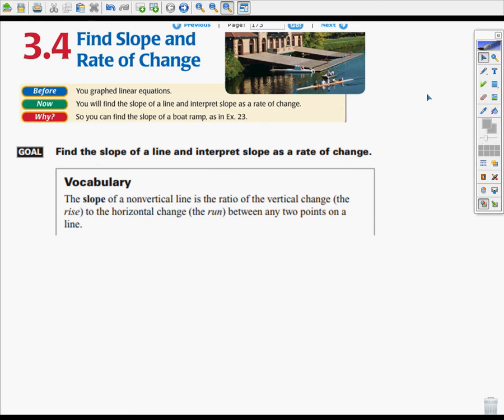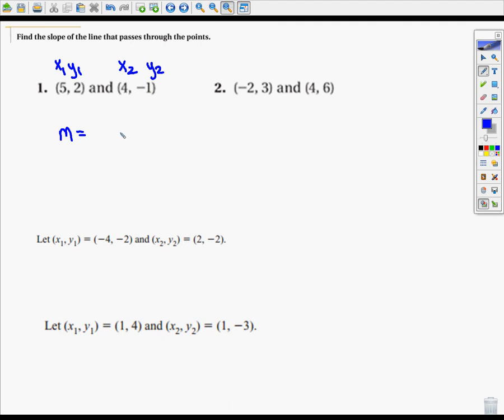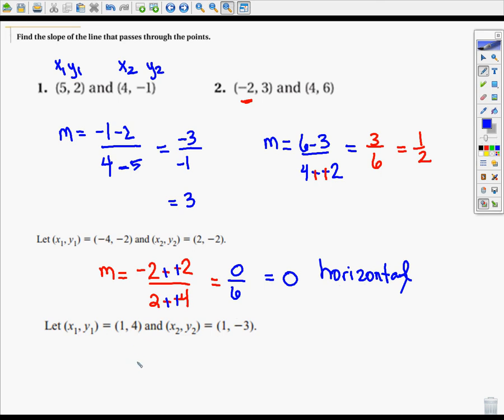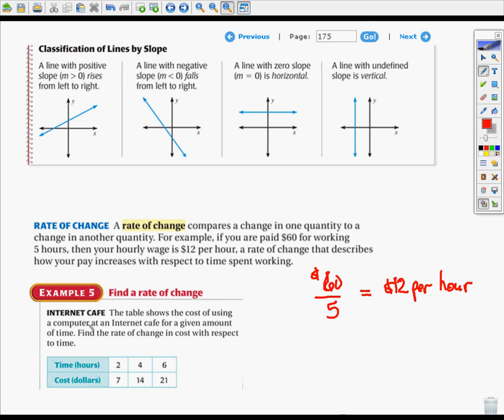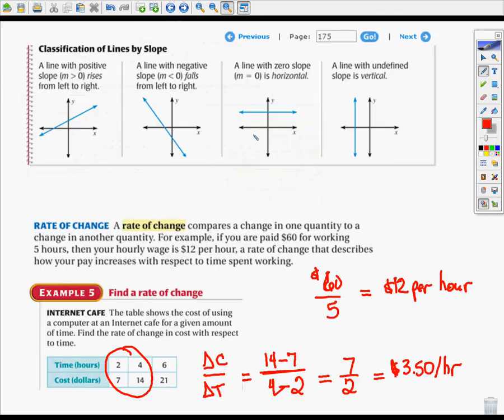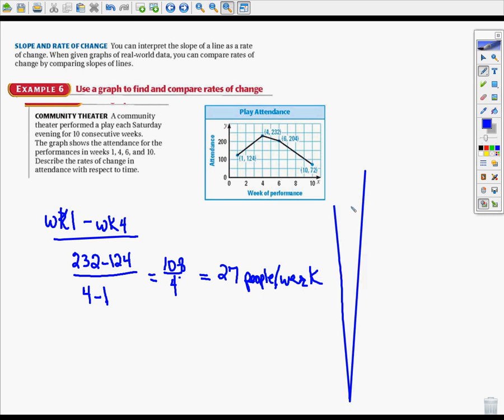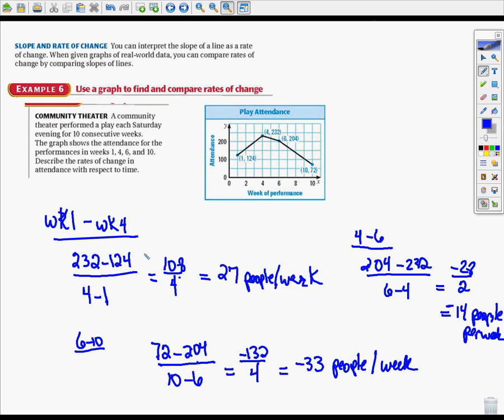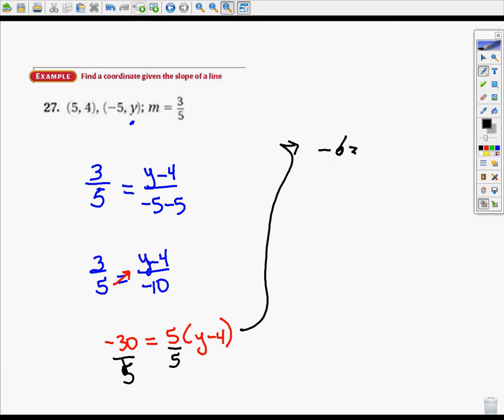Lesson 3 4 notes